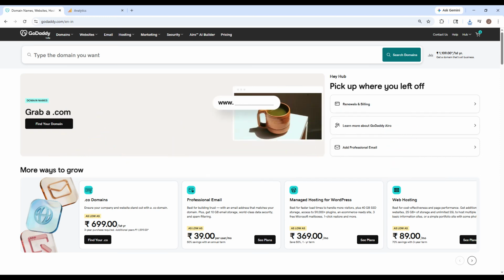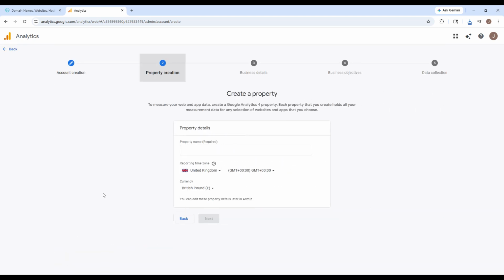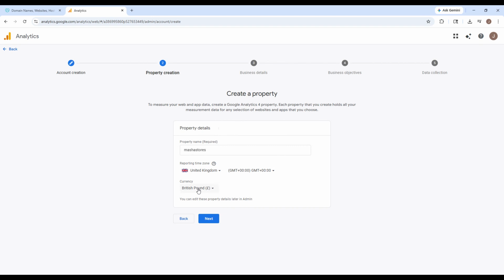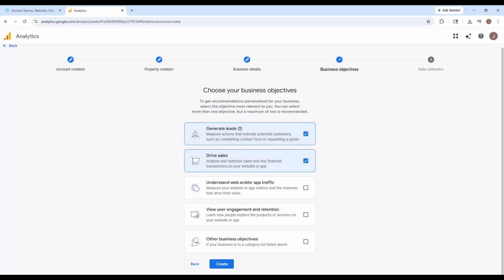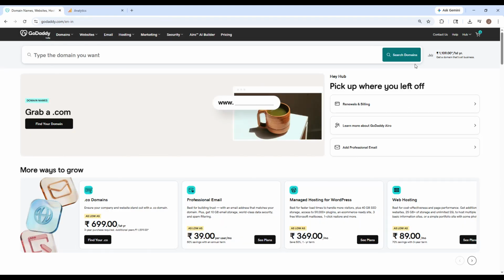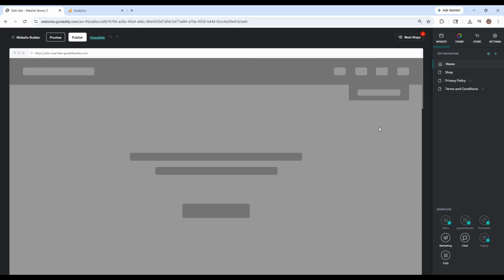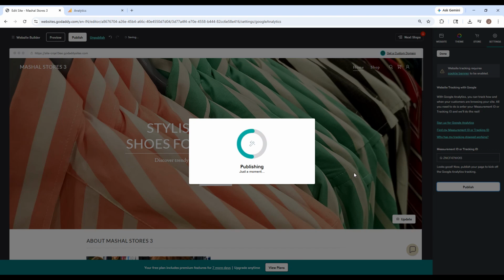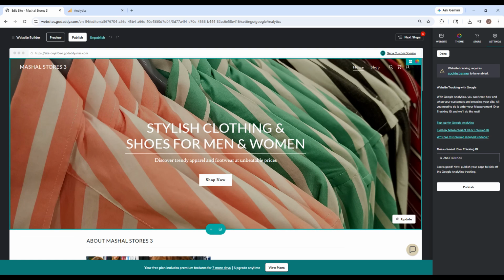How To Add Google Analytics To GoDaddy Website (Step-By-Step Guide)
Learn how to add Google Analytics to a GoDaddy website in this simple step-by-step tutorial. Set up your GA account, copy your Measurement ID, paste it into GoDaddy, and publish your site.

🕚Timestamps:
0:00 Introduction
0:23 Create Your Google Analytics Account
1:14 Set Up Your Property
2:03 Choose The Web Platform And Copy Measurement ID
2:33 Open GoDaddy And Access Your Website
3:10 Add Google Analytics In GoDaddy Settings
3:47 Save, Publish, And Wait For Data

✍️What You'll Learn In This Video:
• How To Set Up A GA Property For Your Website
• How To Find And Copy Your Measurement ID
• How To Add Google Analytics To GoDaddy Website Settings
• How To Save And Publish Tracking Changes
• How To Verify Google Analytics Is Connected

💡Pro Tips:
• Make sure your time zone and currency are set correctly during setup.
• Double-check the Measurement ID before saving it in GoDaddy.
• Always click Publish after saving changes in the GoDaddy editor.
• Allow a few hours for analytics data to begin showing in your reports.
• Use Google Analytics regularly to monitor traffic, pages, and user behavior.